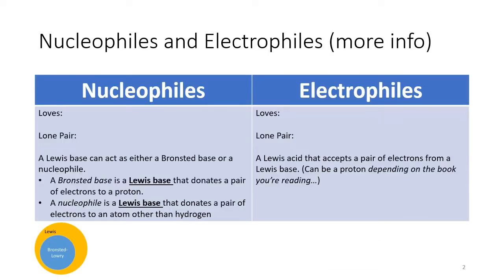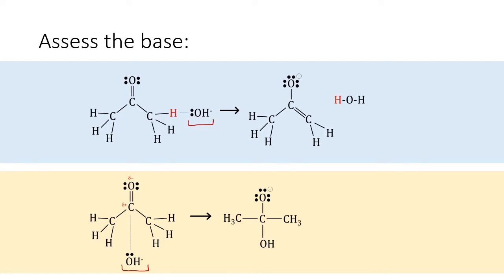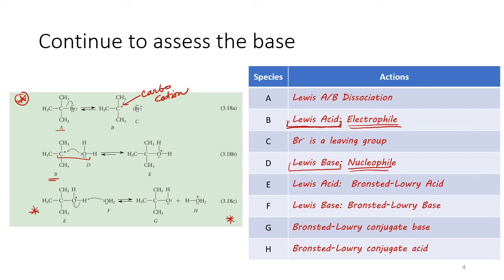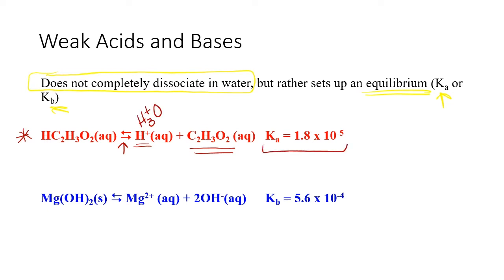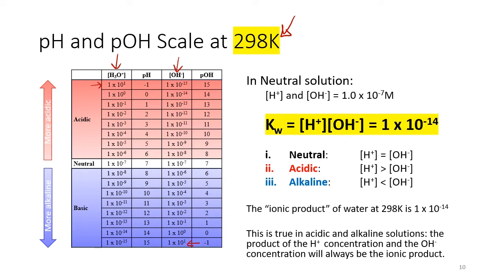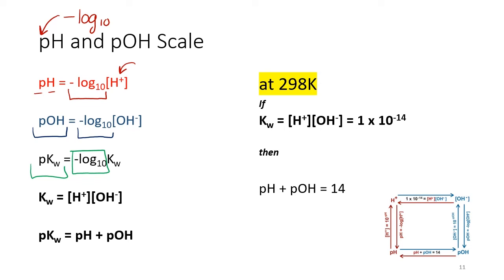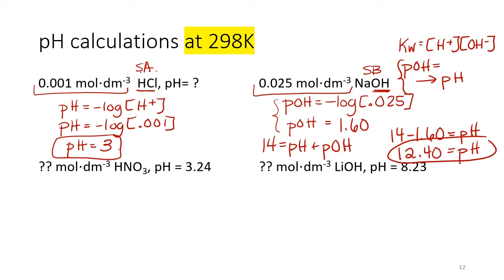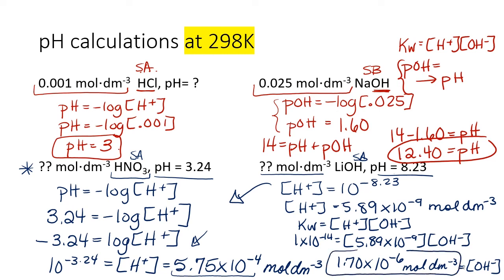Topic 18 Day 2 IB HL